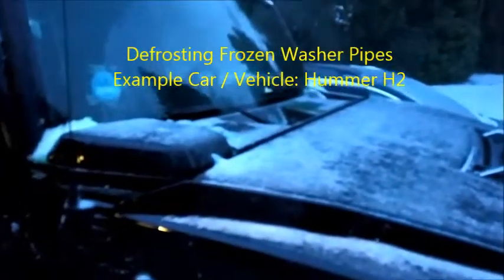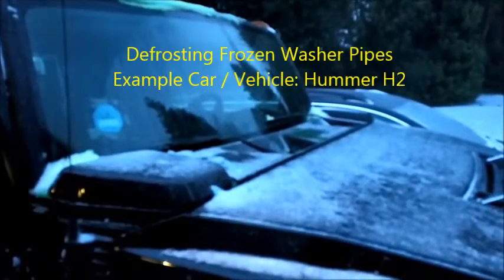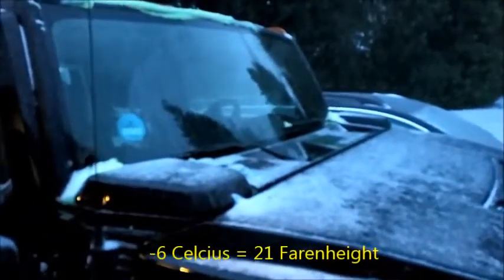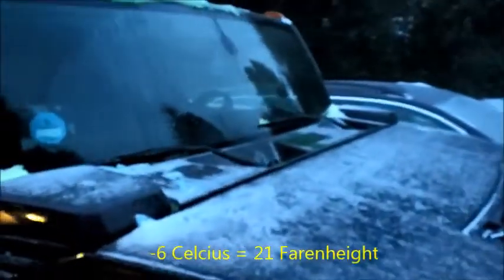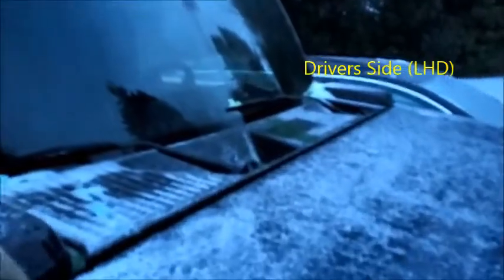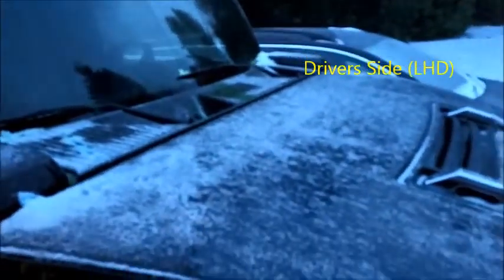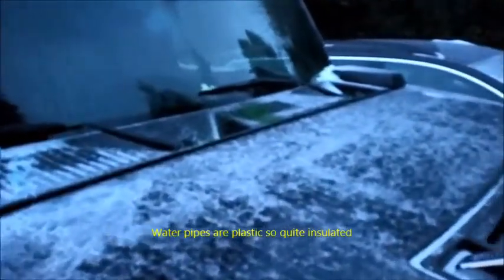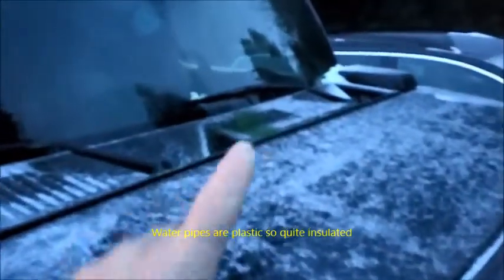Defrosting a Vehicle's Frozen Washer Pipes - Example Hummer H2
Defrosting Frozen Washer Pipes - Hummer H2